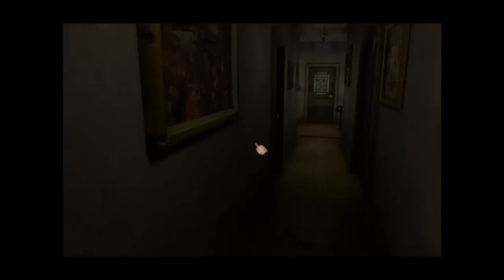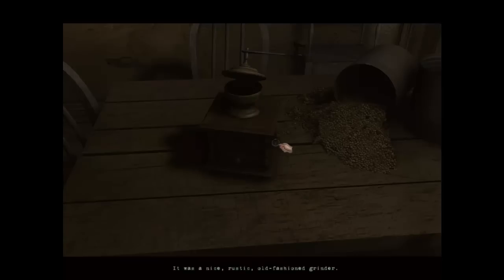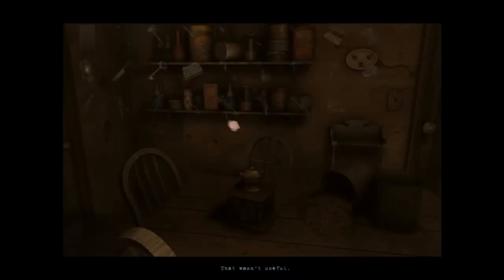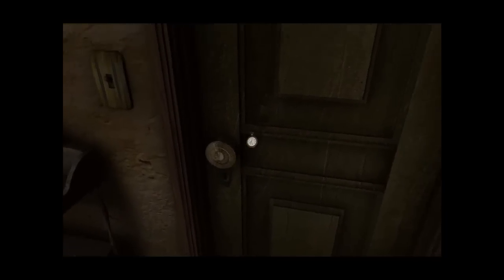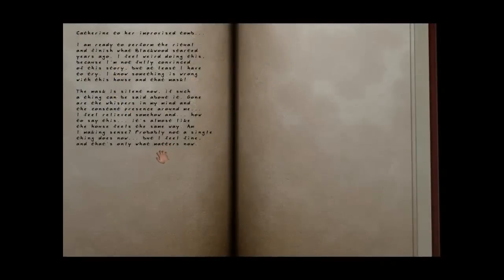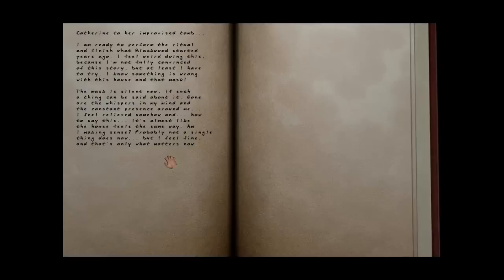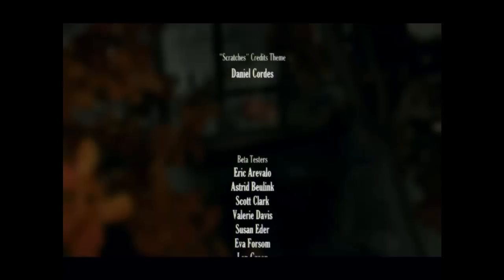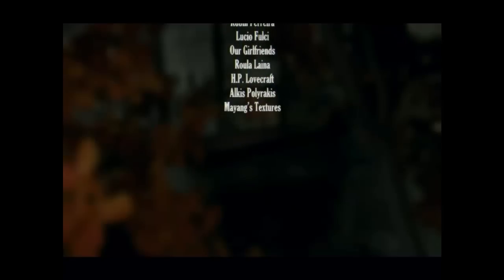Let's Play Scratches 18 - It's Been Swell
But the swelling's gone down.
Keep the rough draft... don't forget to write.
Just remember to call before you drop in though.